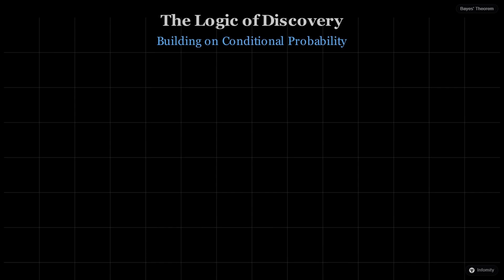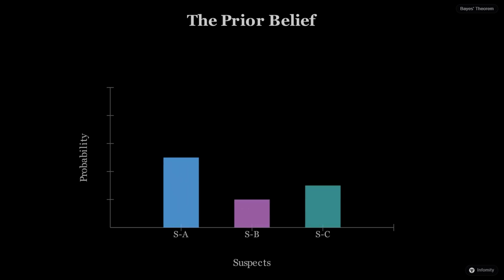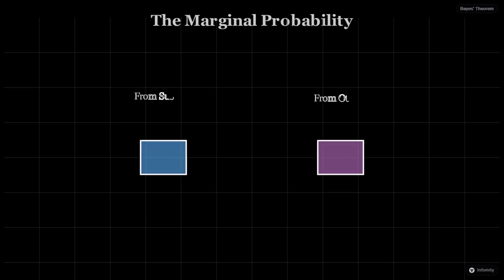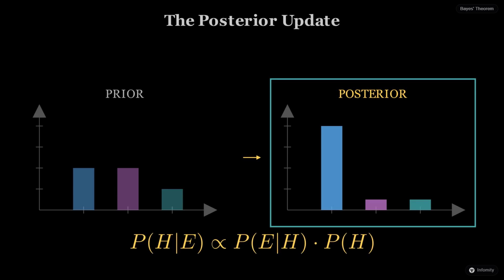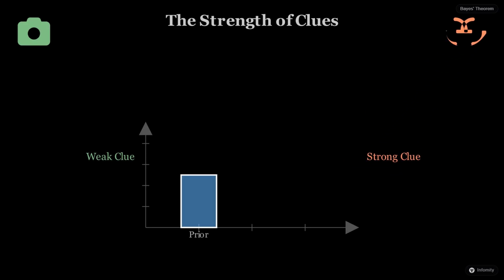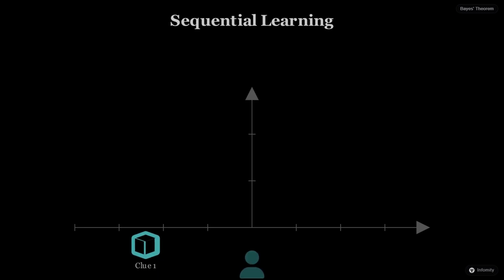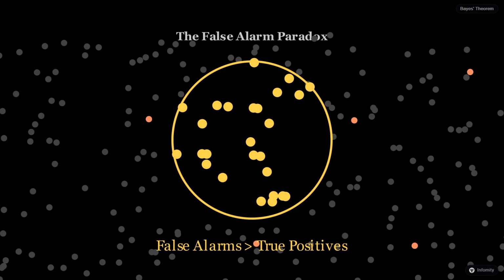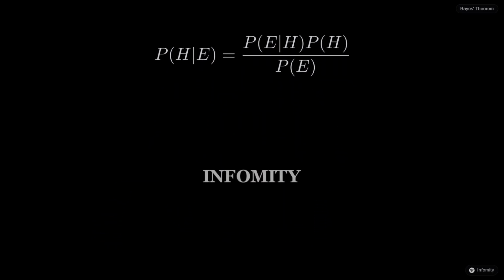Bayes Theorem Explained: The Math of Changing Your Mind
Discover the logic of discovery through this comprehensive animated guide to Bayes' Theorem. We break down the mathematical framework for updating beliefs based on new evidence, moving from prior probabilities to posterior updates. Learn how to navigate the false alarm paradox and master the Bayesian mindset to understand uncertainty in science and everyday life.

Chapters:
00:00 - The Logic of Discovery
00:39 - The Prior Belief
01:14 - The Likelihood of Evidence
01:47 - The Marginal Probability
02:16 - The Posterior Update
02:46 - The Geometry of Belief
03:14 - The Strength of Clues
03:46 - The Power of the Prior
04:18 - Sequential Learning
04:49 - The False Alarm Paradox
05:17 - Normalizing the Truth
05:46 - The Bayesian Mindset